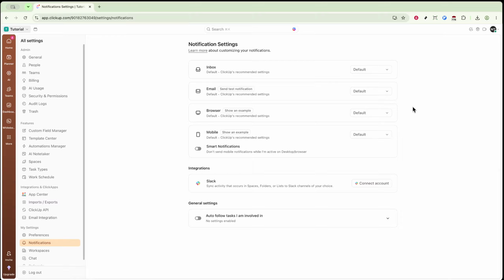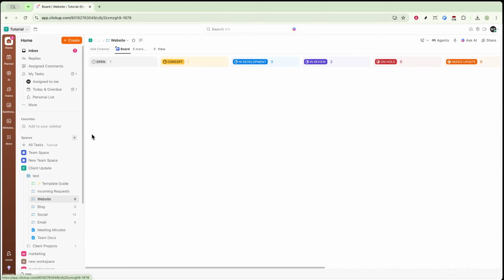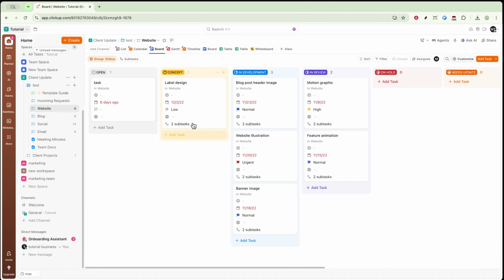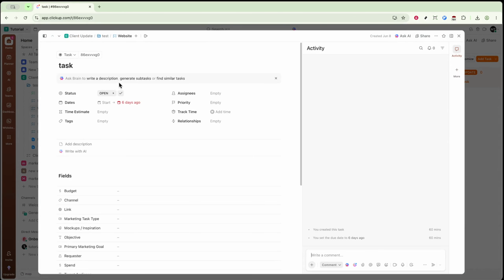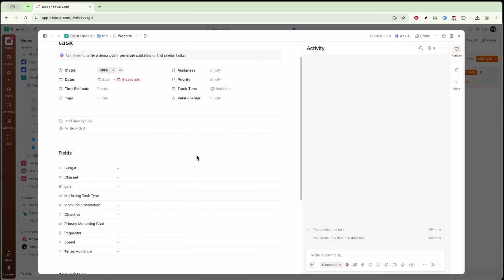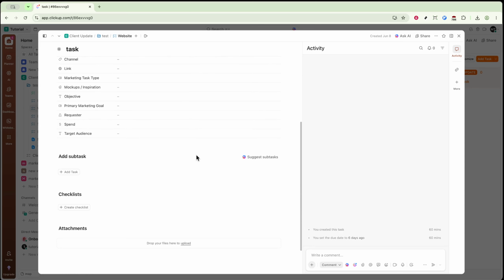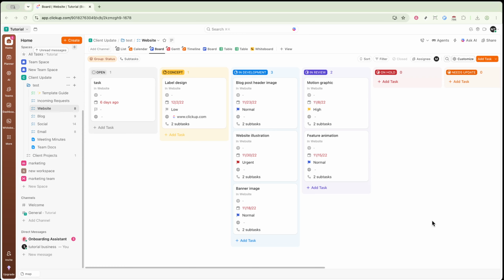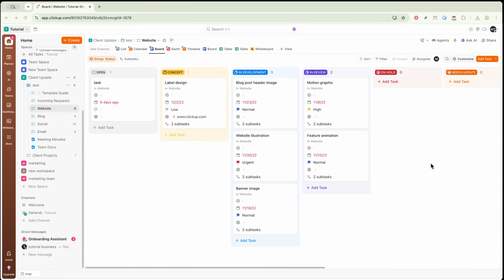How to Fix ClickUp Notifications Not Working (Step-By-Step) [2026 guide]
00:00 Introduction
00:24 Accessing Notification Settings
00:49 Customizing Notification Preferences
01:09 Task and Space Notifications
01:41 Verifying Device Notification Settings
02:09 Clearing Cache and Restarting
02:25 Checking Do Not Disturb Modes
02:41 Reinstalling the ClickUp App
02:52 Testing Notification Setup
03:09 Conclusion and Sign-Up Link